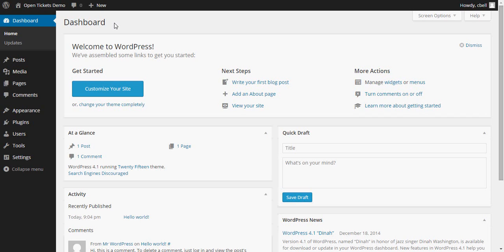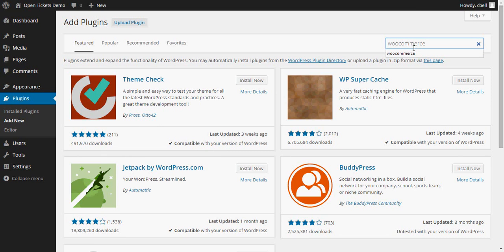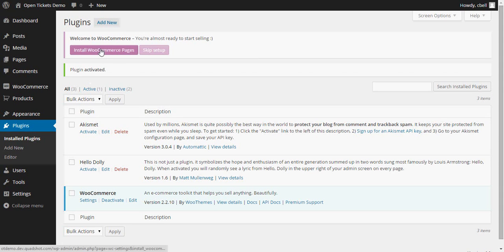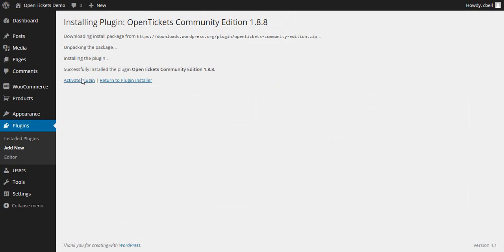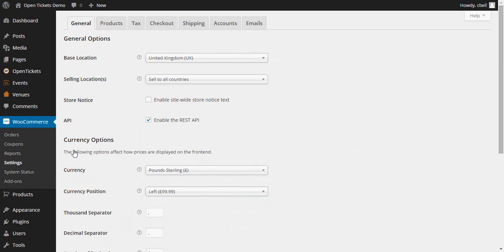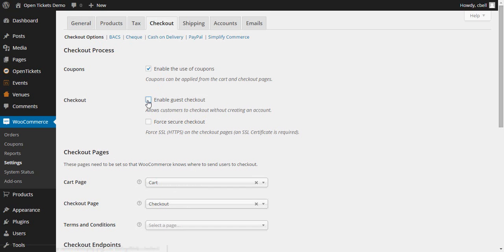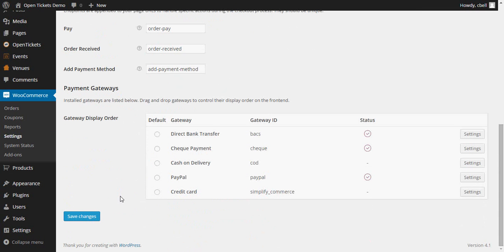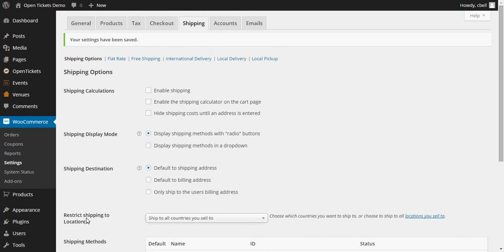OpenTickets Community Edition Installation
Video showing how to install Quadshot Software's Community Open Tickets Plugin